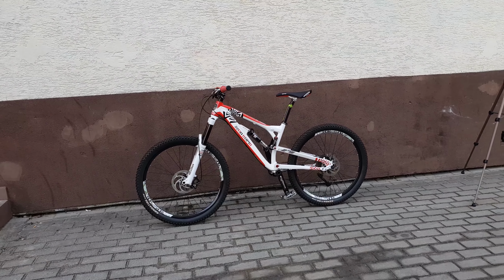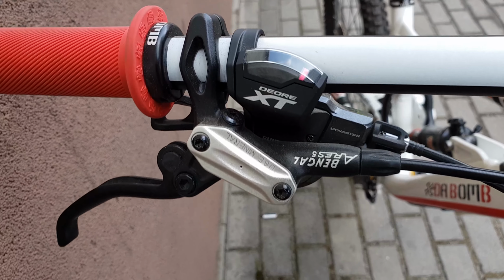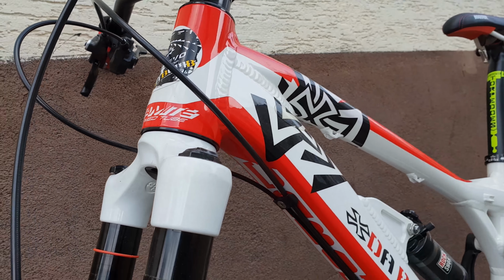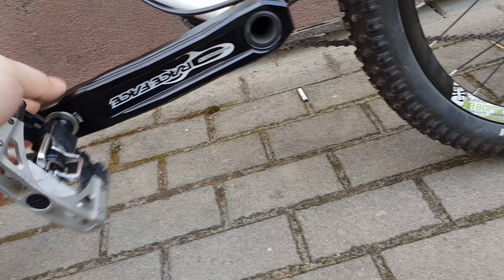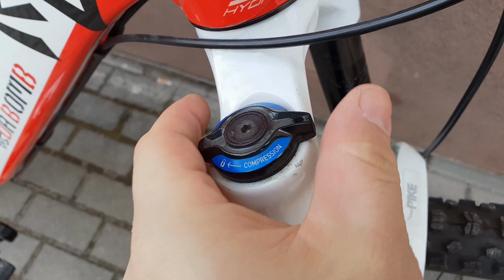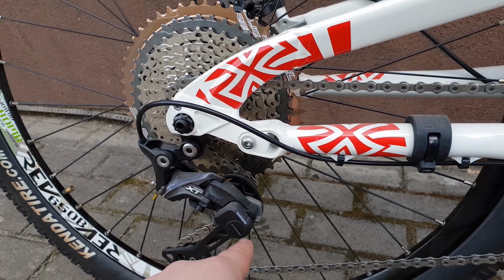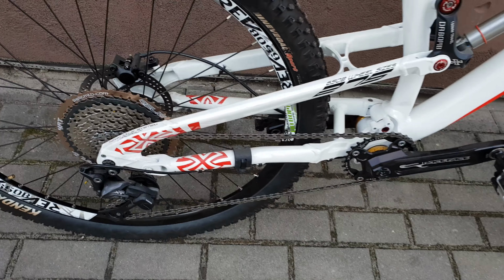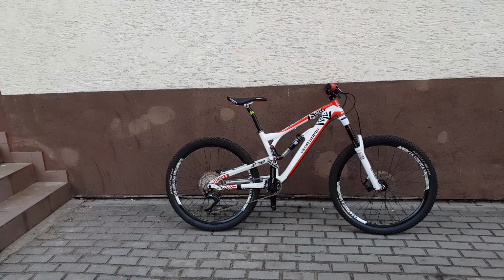Da Bomb Dynamite 27,5